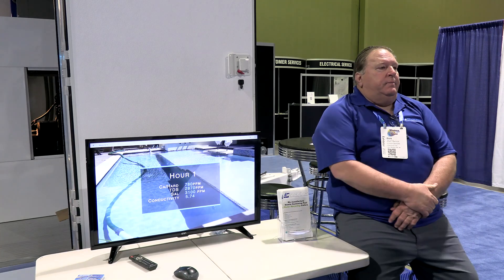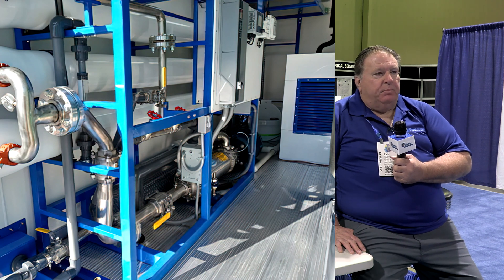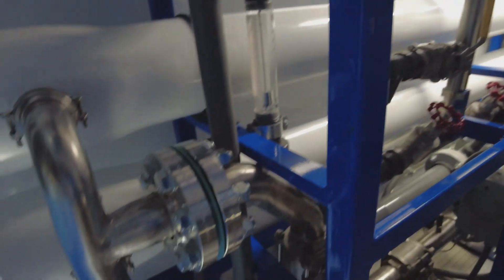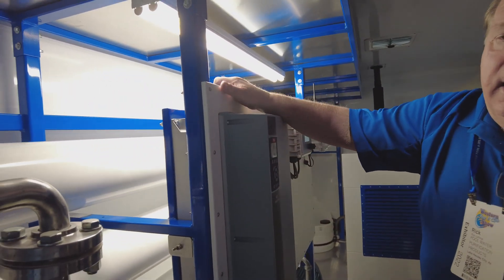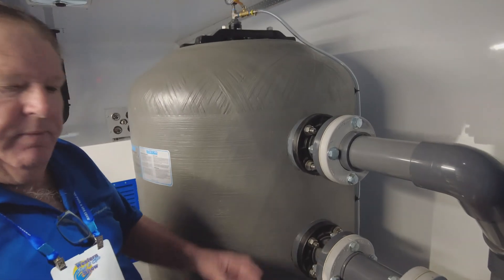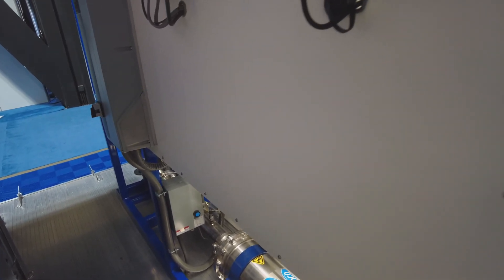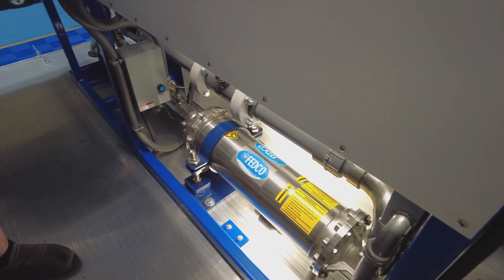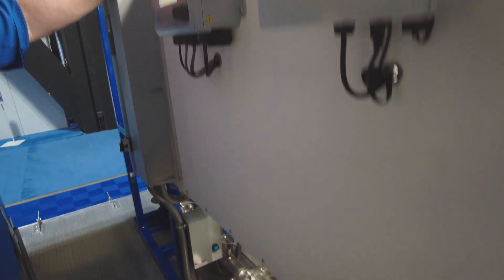Don't Drain Your Pool! Pool Water Purification with Less Than 20% Water Loss!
The “No Drain” pool water purification process has pretty much been perfected by Pool Water Purification Products. They can filter an entire pool without losing only about 20% of the water. Pool Water Purification manufactures completely mobile, self-contained pool water recycling trailers and they offer this as an as true Turn Key business opportunity. Basically, you purchase a trailer and you are in business (of course the rigs are not cheap costing $150,000 plus).

The Process:
The Pool Water Purification System is a totally mobile, self-contained unit that generates its own electrical energy to drive two large electric pumps. These pumps serve thirteen large filter membranes that can filter the contamination from your swimming pool water.  This entire process is completed with less than a twenty percent (20%) loss of processed water.  As a result, all unwanted contaminants can be reduced to acceptable levels. Creating healthy pool water thru Pool Water Purification will assist in the conservation of water, which is good for the environment.  We can enthusiastically say we will save you money on your water bill.

Here is more about the system from the manufacturer.
Get the most bang for your buck by utilizing our new 18’ water purification trailer. This trailer offers a 40-horsepower pump running from 150 to 180 gallons of water per minute at pressures from 425 PSI to 490 PSI, which makes this water filtration system deliver optimum performance, at all times. Our new deep bed sand filter ensures higher volume and flow and the new lightweight hoses are easier to handle. The hose reels are larger and have been moved to the rear of the trailer for easy access. Each hose reel handles a 50’ and 66’ length of hose for a total of 116’ on each real. Using cam locks to attach the hose-to-hose reel makes it much easier to connect, load, and unload the hoses.

This 22’ trailer uses #316 stainless steel plumbing that is designed to withstand 300 psi pressures and up to 200-400 GPM flow rates. With proper use, this is a quality product that will provide years of service.

By studying the environmental aspects that affect pool owners’ pool longevity and the actual pool water makeup, this process extends the life expectancy of pools and enhances the swimming environment to provide a healthier experience.

The processed water is cleaned, disinfected, and softened to make the swimming experience more enjoyable.  This resulting recycled pool water eliminates acid washes, hours of scrubbing tile, and the need to drain pools.

Our system is a scientifically based water processing configuration that also conserves the water it is treating. Our recycling process has been designed to remove excessive levels of Calcium Hardness, TDS, CYA, and other impurities that contribute to the hard scale on pool tile and interior surfaces and harm expensive pool equipment, the deck, and tile grout.

The system is AVAILABLE in three specific gallons per minute (GPM) sizes tailored for residential or commercially rated pools.

Unit sizes are as follows:

#1) 15 Horse Power - 60-80 Gallons Per Minute (GPM) (9 membrane)
#2) 25 Horse Power - 90-130 GPM (13 membrane)
#3) 40 Horse Power - 185-225+ GPM
#4) 60 Horse Power - Soon to come